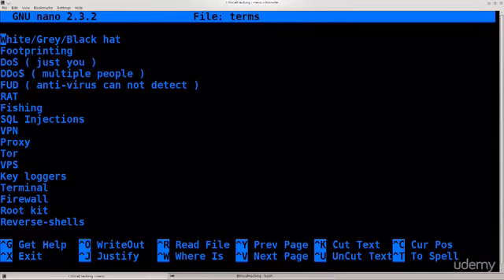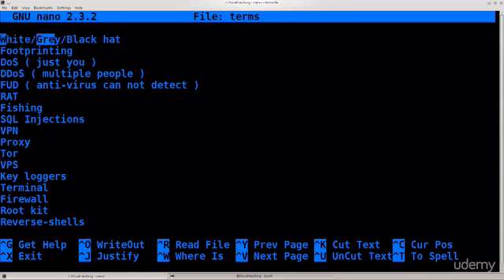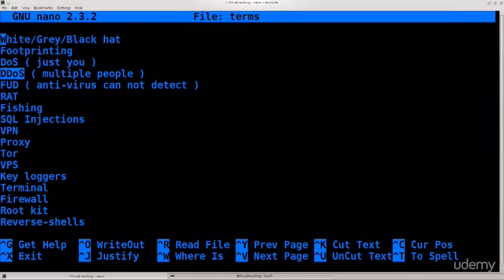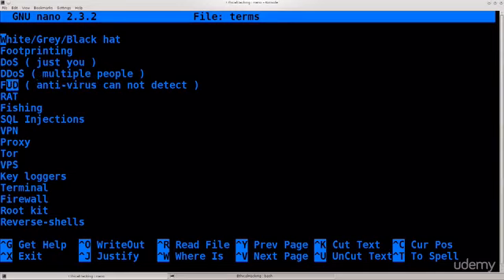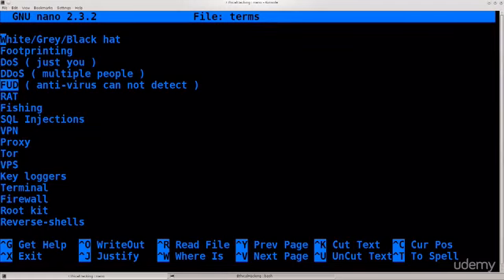Basic terminology such as white hat, grey hat, and black hat hacking.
Learn how to do ethical hacking, penetration testing, web testing, and wifi hacking using kali linux!